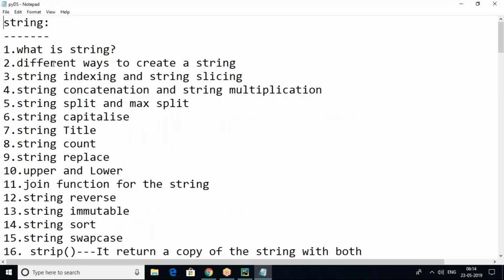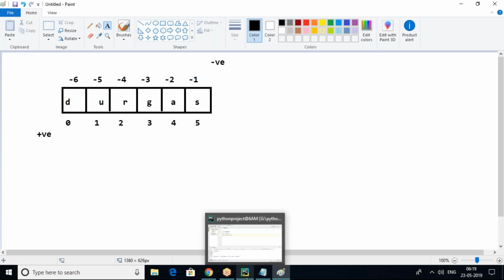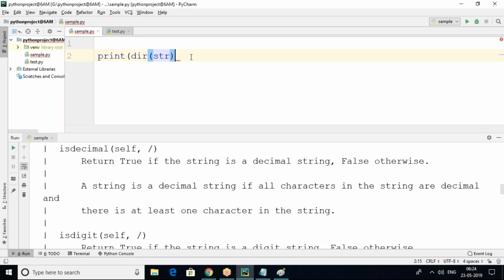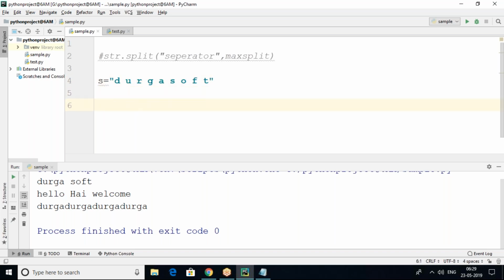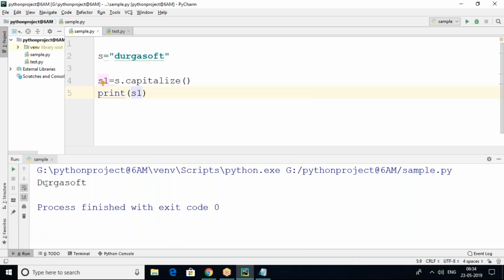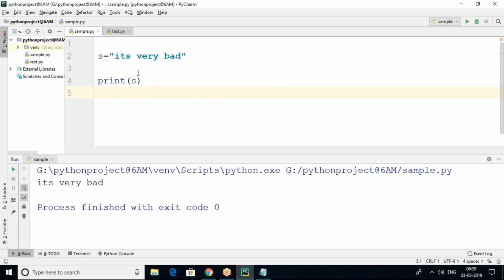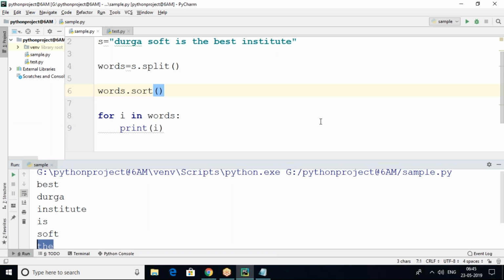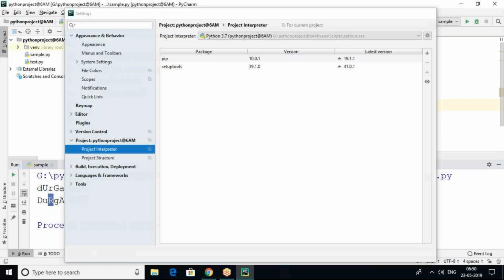Python tuttorial lecture -6 (Zero to Hero) series